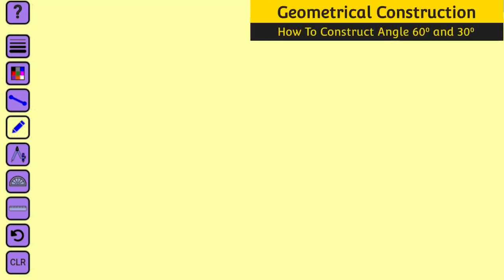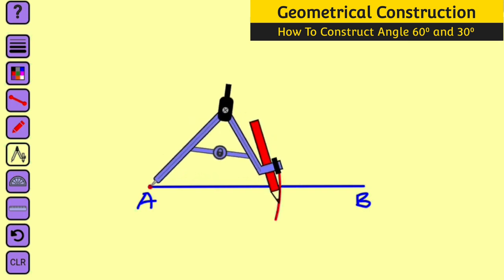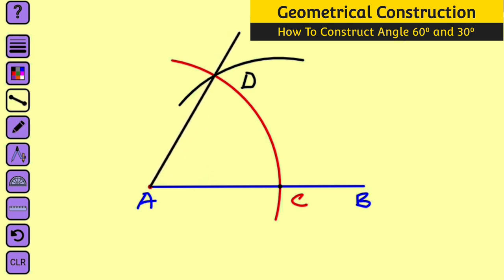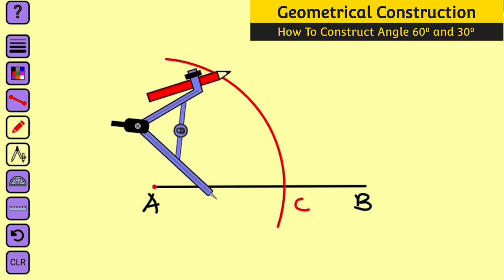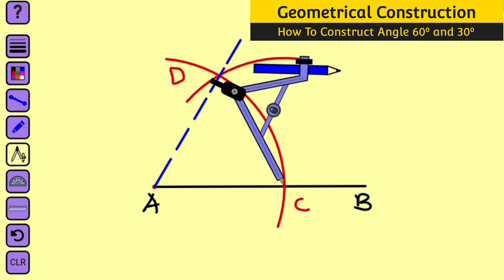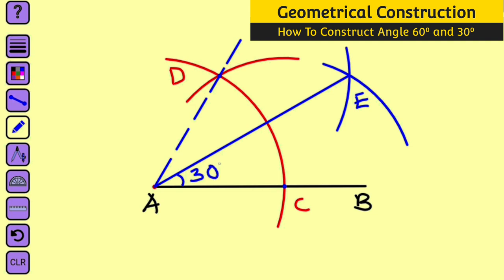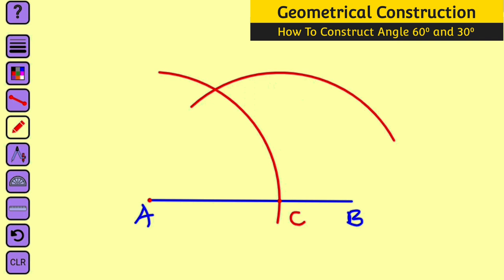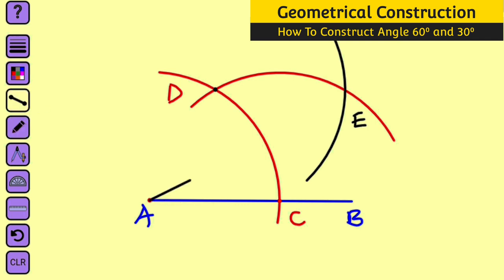How to Construct angle 60⁰ and 30⁰ using compass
To construct an angle of 60 degrees using a compass, follow these steps:

Start by drawing a straight line segment (the base) using a ruler.
Place the pointed end of the compass on one end of the base and open the compass so that the pencil end touches the other end.
Without changing the compass width, place the pointed end of the compass on the same endpoint of the base and draw an arc that intersects the base line.
Keep the compass width the same and place the pointed end of the compass on the intersection point of the arc and the base line.
Draw another arc that intersects the first arc.
Without changing the compass width, place the pointed end of the compass on the endpoint of the base line that was not used previously.
Draw an arc that intersects the second arc.
Without changing the compass width, place the pointed end of the compass on the intersection point of the second arc and the base line.
Draw a straight line segment from this intersection point to the endpoint of the base line.
The angle formed by the base line and the last line segment you drew is an angle of 60 degrees.
Make sure to use a ruler for the straight lines and keep the compass width consistent throughout the construction.